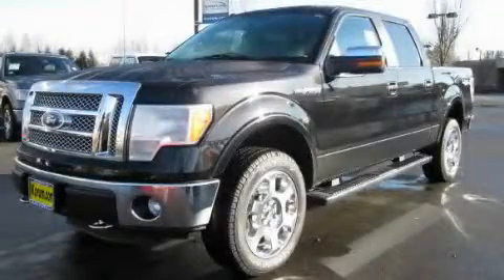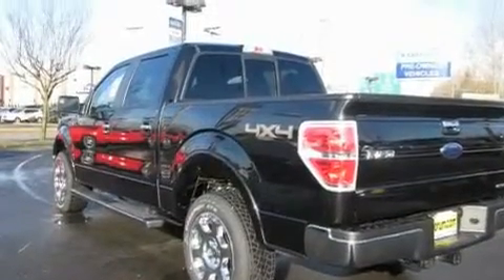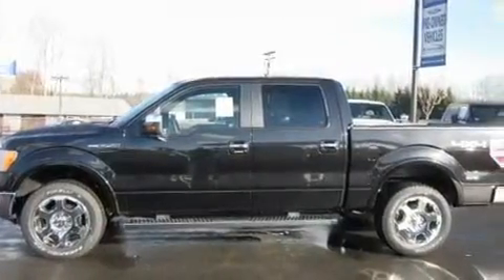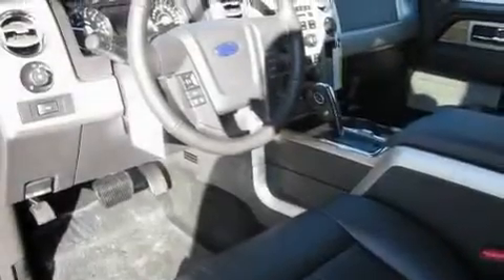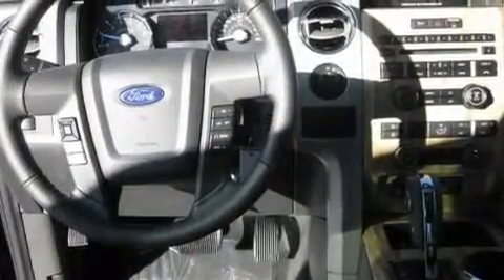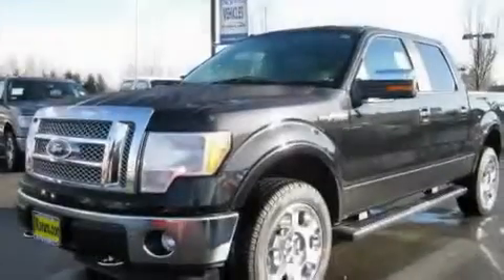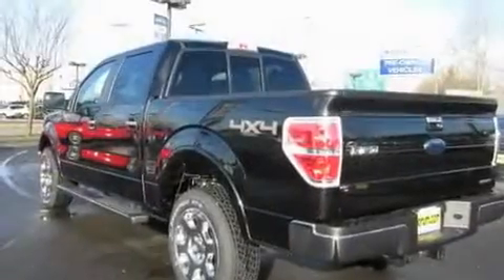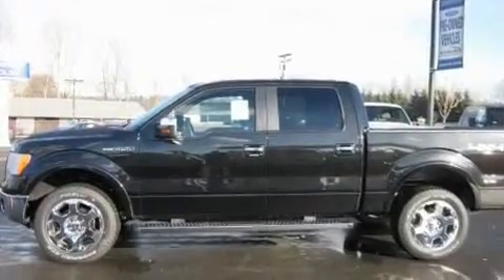2011 Ford F-150 Puyallup WA 98371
Year : 2011

 Make : Ford

 Model : F-150

 Engine : 5.0L V8

 Trans . : Automatic

 Exterior : Tuxedo Black Metallic

 Miles : 50

 Interior : Blue

 100 River Road

 2011 Ford F-150 Puyallup WA